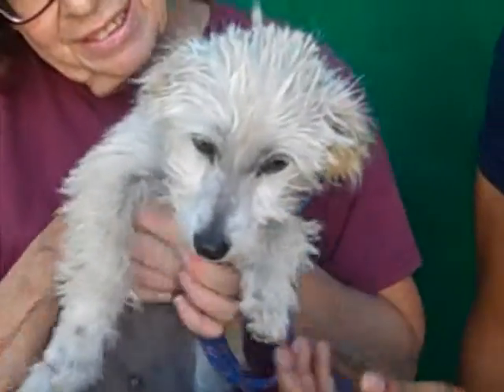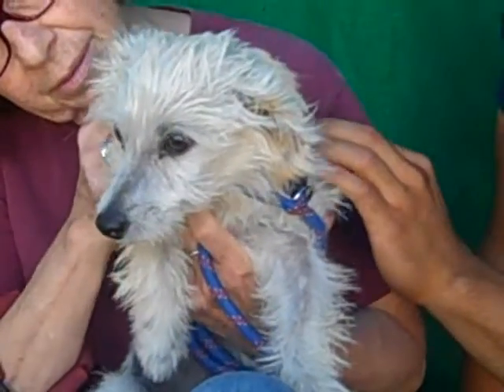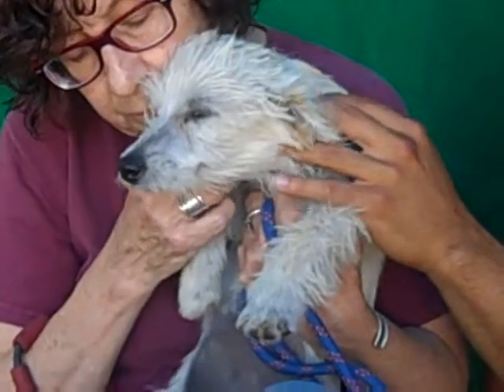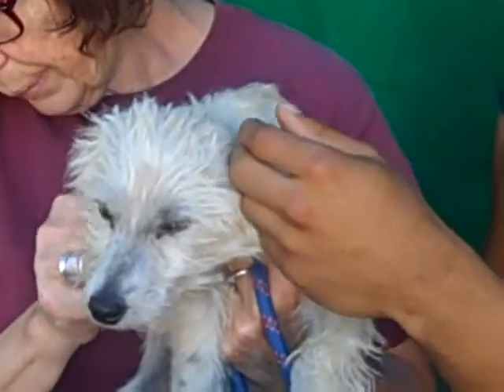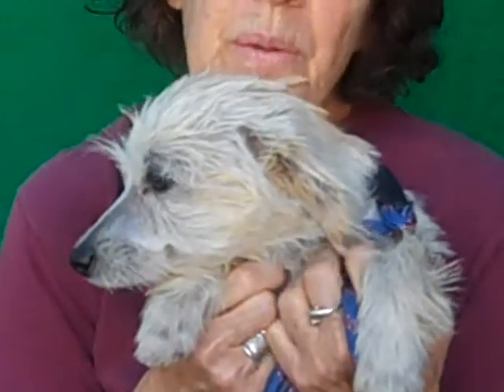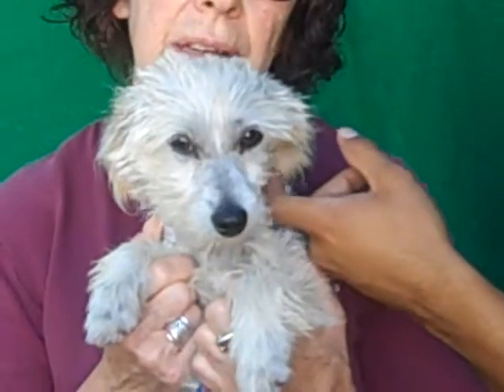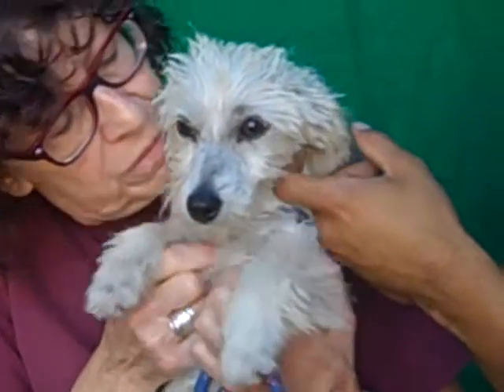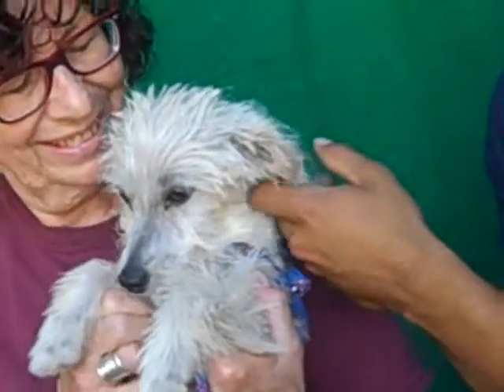A4994734 Babette | Miniature Poodle/Terrier (Terripoo) Puppy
A4994734 Babette is a tender 5-month-old white spayed female Miniature Poodle and Terrier mix (aka Terripoo) puppy who was found as a stray in La Puente and brought to the Baldwin Park Animal Care Center on September 19th. Weighing 9 lbs and with an estimated adult weight of 15 lbs, Babette finds the shelter environment overwhelming, and is eager to be comforted with cuddles and petting. Given that she’s such a young puppy, we think that once she’s in a loving home and feels secure, she will surely blossom into a delightfully affectionate and loyal indoor pet and best friend.